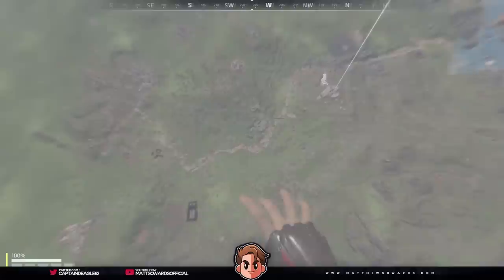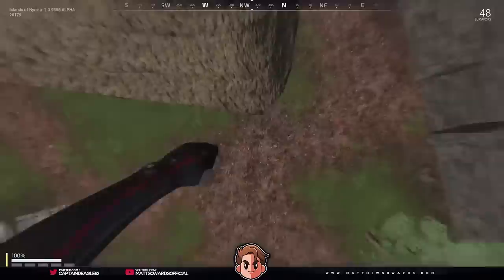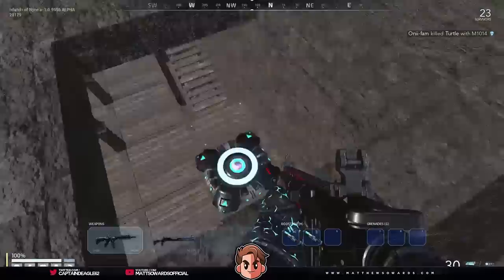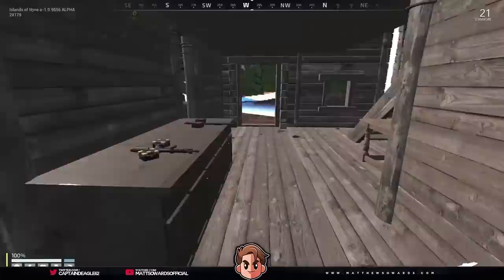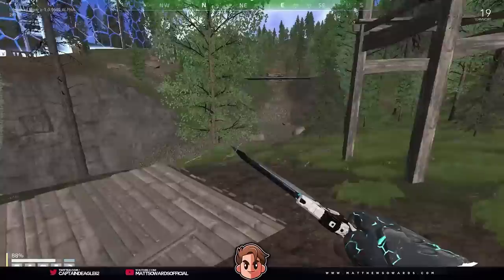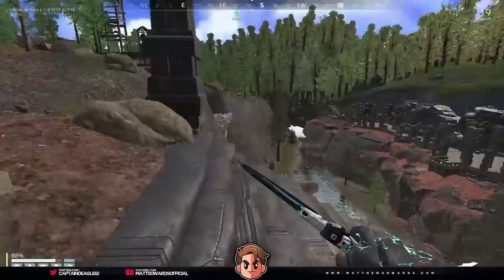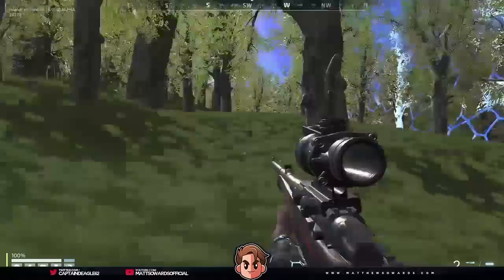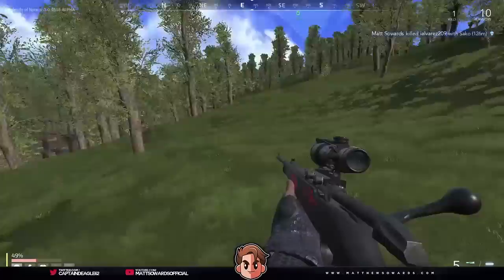ISLANDS OF NYNE: STEAM EARLY ACCESS GAMEPLAY!